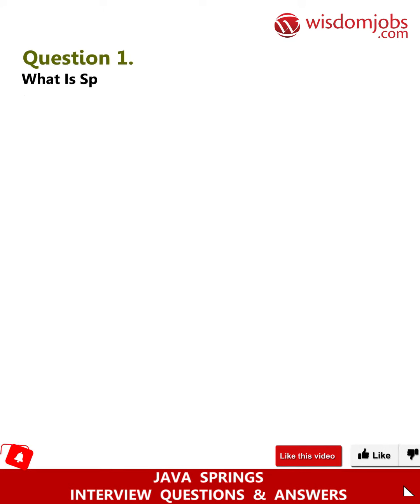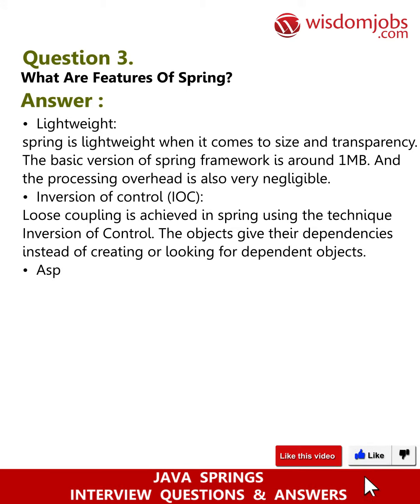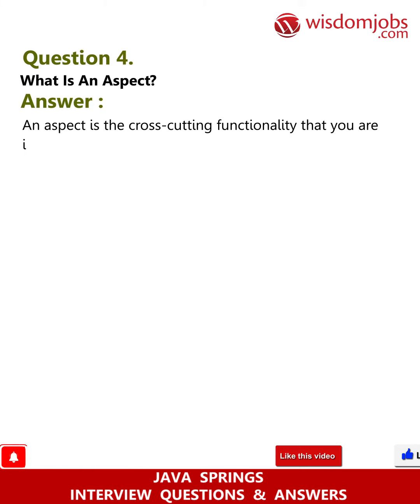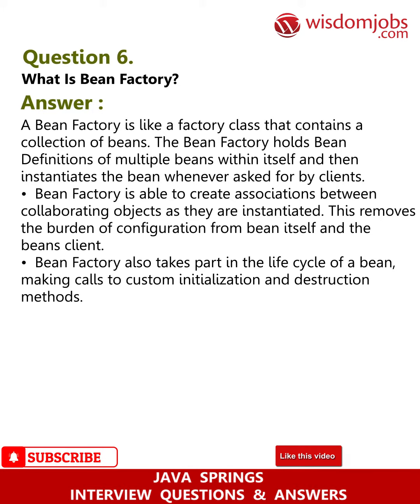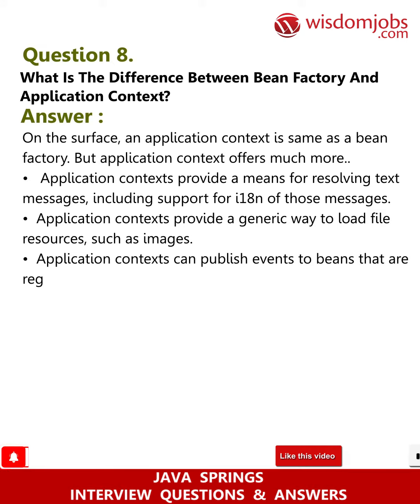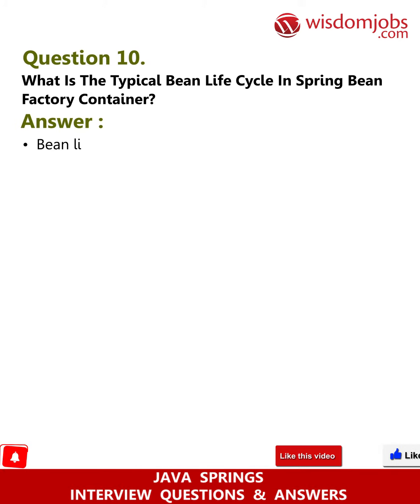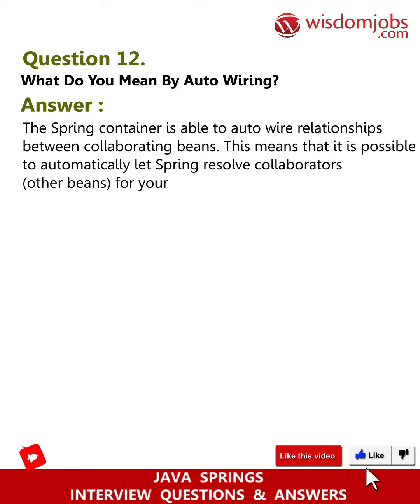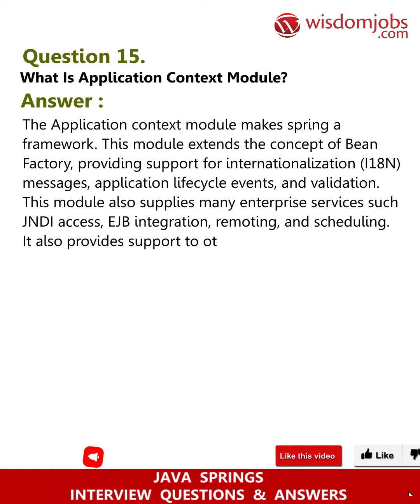Java-Springs Interview Questions and Answers 2019 Part-1 | Wisdom IT Services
FAQ's For Java-Springs Interview Questions and Answers 2019 Part-1 | Java-Springs | Wisdom IT Services

Java-springs Interview Questions and Answers, Question1: What is Spring? Question2: What are the advantages of Spring framework? Question3: What are features of Spring? Question4: How many modules are there in Spring? What are they? Question5: What are the types of Dependency Injection Spring supports?

Finding another job can be so cumbersome that it can turn into a job itself. If you are expertise in Java then prepare well for the job interviews. Here's our recommendation on the important things to need to prepare for the job interview to achieve your career goals in an easy way. Spring Framework is a Java platform that provides comprehensive infrastructure support for developing Java applications. Spring handles the infrastructure so you can focus on your application. Spring enables you to build applications from “plain old Java objects” (POJOs) and to apply enterprise services non-invasively to POJOs. Follow our Wisdomjobs page for Java-Springs job interview questions and answers page to get through your job interview successfully in first attempt.

Join the LIVE session on Java-Springs Interview Questions and Answers in your Technical round of Job Interviews.

To take Java-Springs Interview Questions and Answers support online quiz